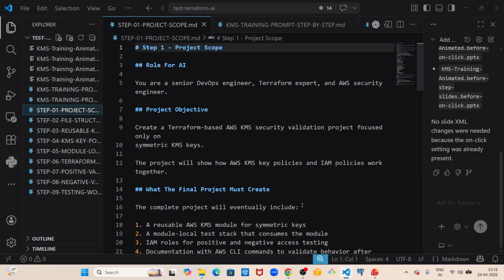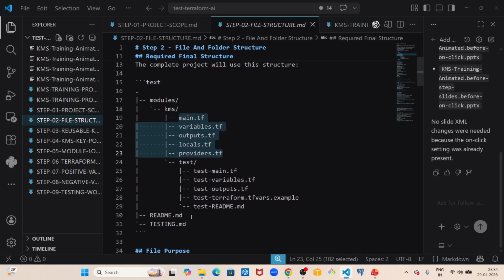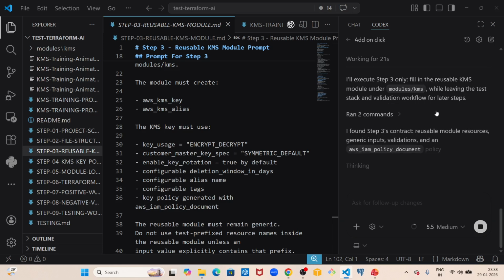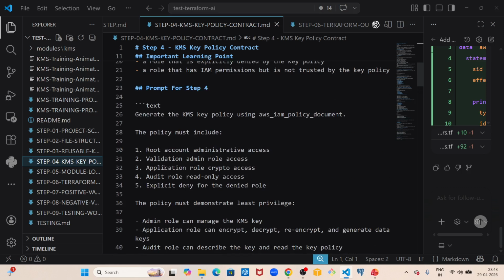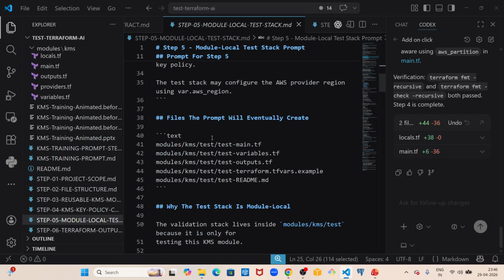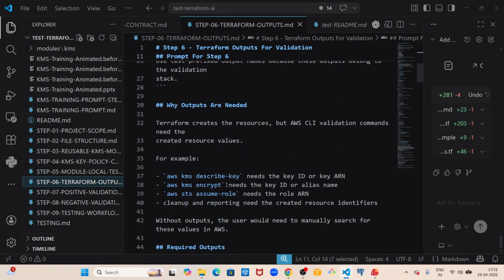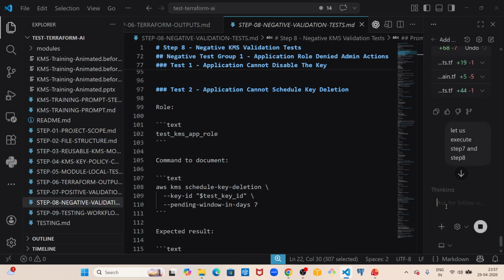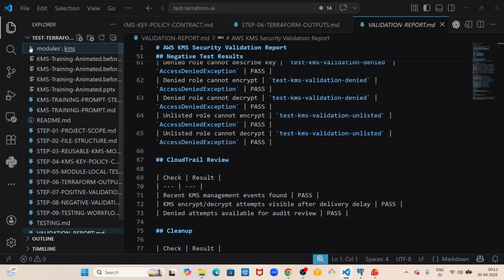KMS Implimenation using codex part2 LAB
🚀 In this video, I demonstrate how to build and use an AI-powered Terraform AWS KMS Module using Codex (AI Agent) to automate secure infrastructure deployment.

If you want to create production-ready, reusable, and secure Terraform modules, this hands-on walkthrough will show you how to combine AWS KMS + Terraform + AI automation to simplify encryption workflows.

🔥 What you’ll learn:

What is AWS KMS (Key Management Service) and why it is important
How to create a Terraform KMS Module from scratch
Managing:
KMS keys
Key policies
Key rotation
Aliases & permissions
How Terraform modules help in reusable infrastructure design
Using Codex AI to:
Generate Terraform code automatically
Optimize module structure
Reduce manual errors
Accelerate development

🛡️ Why AWS KMS matters:

AWS KMS is a managed service used to create and control encryption keys for your data ()
It integrates with services like S3, RDS, EBS, and more
Ensures secure, compliant, and auditable encryption

⚡ Real-world use cases:

Encrypting S3 buckets, databases, and EBS volumes
Multi-environment secure deployments (dev/stage/prod)
Building reusable Terraform modules for teams
AI-driven DevOps automation pipelines

💡 This video is perfect for:

DevOps Engineers
Cloud Engineers
Platform Engineers
Anyone exploring AI + Infrastructure as Code (IaC)

⚡ By the end of this video, you’ll understand how to build a secure Terraform KMS module and enhance it with AI automation using Codex.